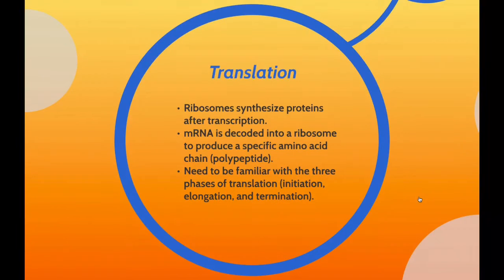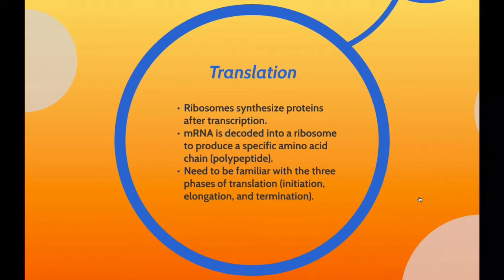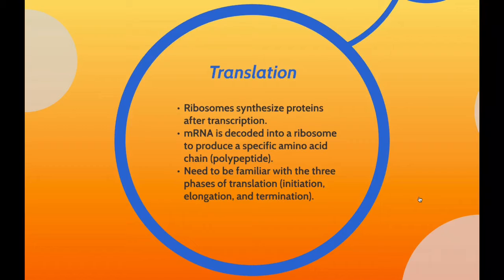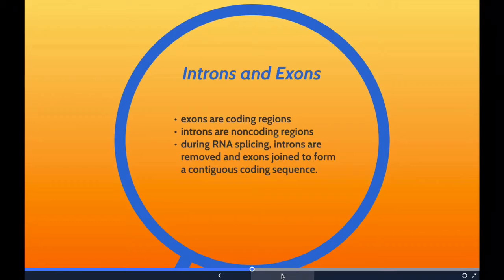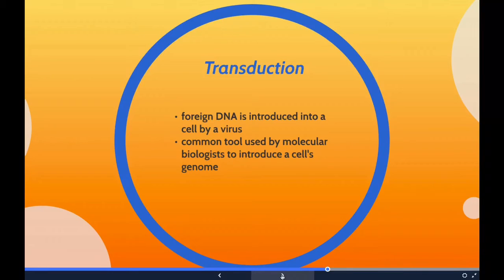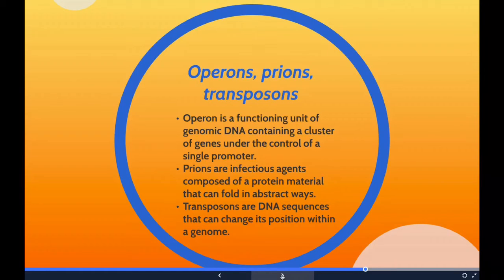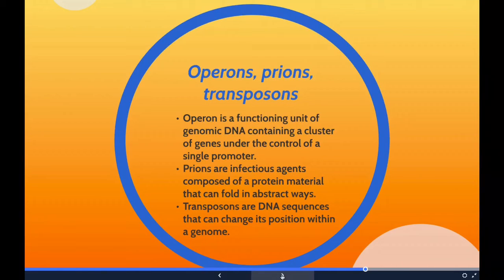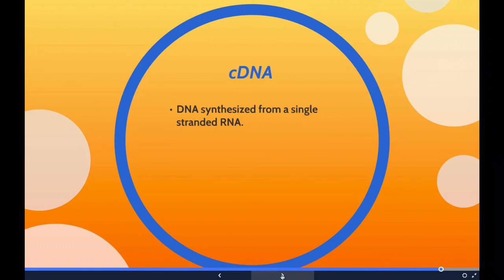How to Ace AP Biology: DNA/RNA Part 2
Over 850 AP Biology questions with detailed feedback for every question. It will help you throughout the year. Free to install.
Replication/Transcription

Replication in prokaryotes differs from replication in eukaryotes due to the fact that prokaryotic chromosomes have a single origin of replication, whereas eukaryotic chromosomes have many. DNA replication is a process that occurs during cellular division where two identical molecules of DNA are created from a single molecule of DNA.

As a semiconservative process, a single molecule containing two strands of DNA in double helix formation is separated, where each strand serves as a template for the new DNA molecules. Because the double helix is anti-parallel and DNA polymerase only synthesizes new DNA from 5′-3′, the template strand reading 3′-5′ results in a continuous, leading strand, while the template strand reading 5′-3′ results in a discontinuous, lagging strand. Being a highly regulated process, multiple proteins are required both during and following replication to quickly correct mistakes and damages.

An activator binds to a site in the DNA far from the promoter to stimulate transcription. Transcription is the process of transcribing or making a copy of the genetic information stored in a DNA strand into a complementary strand of RNA (mRNA) with the aid of RNA polymerase. In prokaryotes, the process occurs in the cytoplasm. In eukaryotes, it takes place inside the nucleus. The general steps of transcription are (1) initiation, (2) promoter escape, (3) elongation, and (4) termination. In brief, the RNA polymerase together with certain transcription factors binds to the DNA promoter. This causes the part of the DNA to unwind and form a transcription bubble. A site in the transcription bubble binds to the RNA polymerase. A phase of abortive cycles of short mRNA transcripts are produced and released. The RNA polymerase escapes the promoter to proceed to the elongation step where mRNA transcript is formed while traversing the noncoding strand of the DNA. In the last phase, the hydrogen bonds of the RNA-DNA helix break. In eukaryotes, the mRNA transcript goes through further processing. It goes through polyadenylation, capping, and splicing. After this, the mRNA transcript that carries a copy of the coding segment of the DNA is brought to the ribosomal site for translation.

A repressor can inhibit transcription by blocking the binding of positively acting transcription factors to the DNA.

Transcription factors include a wide number of proteins, excluding RNA polymerase, which initiate and regulate the transcription of genes.

Translation

The process of translation requires tRNAs, amino acids, ribosomal subunits, and polypeptide factors plus GTP. Translation refers to the process of creating proteins from an mRNA template. The sequence of nucleotides on the RNA is translated into the amino acid sequence of proteins and this reaction is carried out by ribosomes. Ribosomes and tRNA dock on a mature mRNA transcript and recruit multiple enzymes in an energy intensive process that uses ATP as well as GTP.

Introns and Exons

An exon is any part of a gene that will encode a part of the final mature RNA produced by that gene after introns have been removed by RNA splicing. The term exon refers to both the DNA sequence within a gene and to the corresponding sequence in RNA transcripts. In RNA splicing, introns are removed and exons are covalently joined to one another as part of generating the mature messenger RNA. Just as the entire set of genes for a species constitutes the genome, the entire set of exons constitutes the exome.

An intron is any nucleotide sequence within a gene that is removed by RNA splicing during maturation of the final RNA product. In other words, introns are non-coding regions of an RNA transcript, or the DNA encoding it, which are eliminated by splicing before translation.

During RNA splicing, introns are removed and exons joined to form a contiguous coding sequence.

Eukaryotic mRNA typically undergoes substantial alteration that includes excision of introns, which is the splicing of the two exons excises ('splices out') the intervening intron(s).

Transduction

Transduction is the process by which foreign DNA is introduced into a cell by a virus or viral vector. An example is the viral transfer of DNA from one bacterium to another and hence is an example of horizontal gene transfer. Transduction does not require physical contact between the cell donating the DNA and the cell receiving the DNA (which occurs in conjugation), and it is DNase resistant (transformation is susceptible to DNase). Transduction is a common tool used by molecular biologists to stably introduce a foreign gene into a host cell's genome.

Foreign DNA is introduced into a cell by a virus.